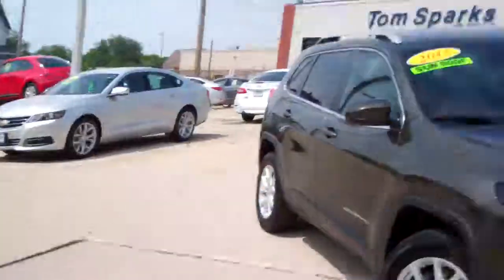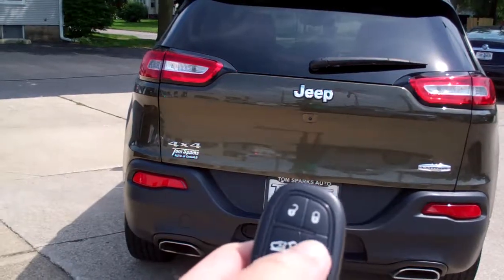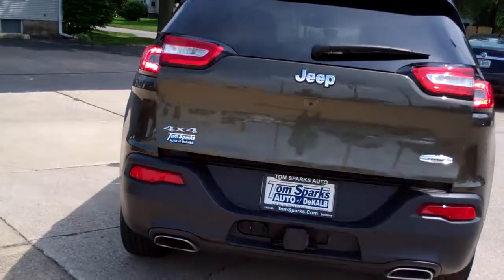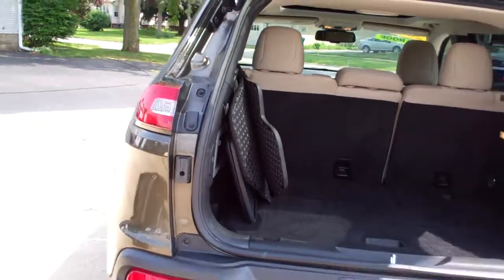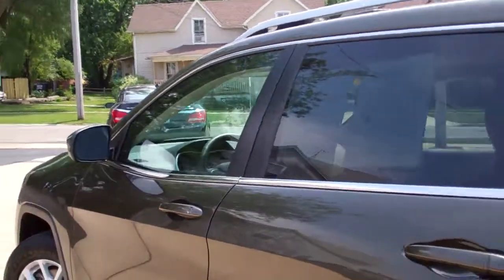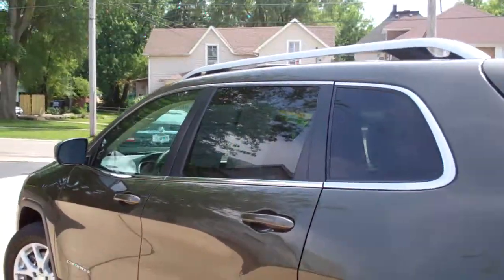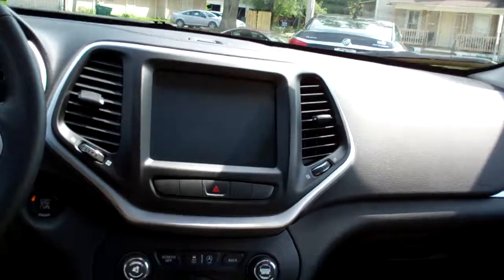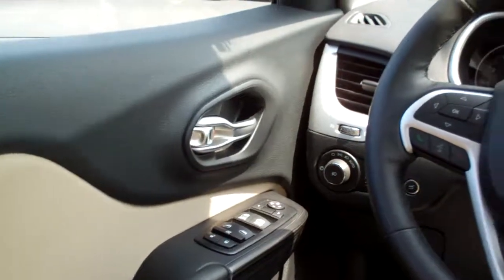2015 Jeep Cherokee Latitude 4x4 V6 Dekalb IL near Plano IL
ONE OWNER OFF LEASE, CLEAN AUTOCHECK, POWER SUNROOF, HEATED SEATS, V6 POWER, ALUMINUM WHEELS, POWER SEAT DRIVER, DUAL CLIMATE CONTROL, REMOTE START, ALUMINUM WHEELS, BACK UP CAMERA, FOG LAMPS, POWER LIFTGATE, TRAILER HITCH, LUGGAGE RACK, KEYLESS START. CALL BRAD MAYO AND TAKE THIS OUT FOR A TEST DRIVE TODAY!!